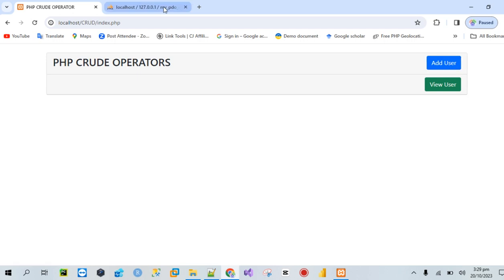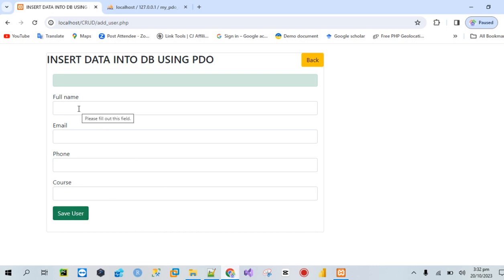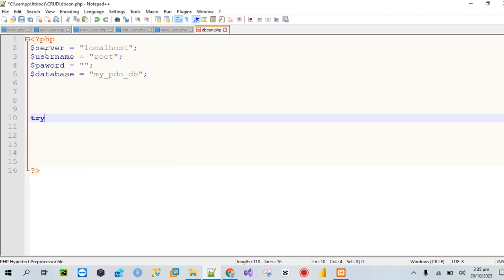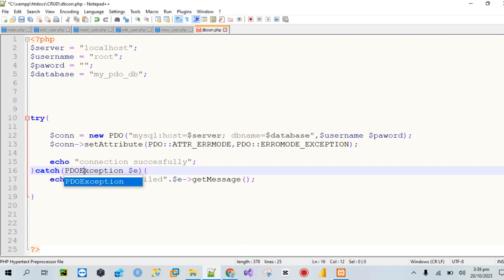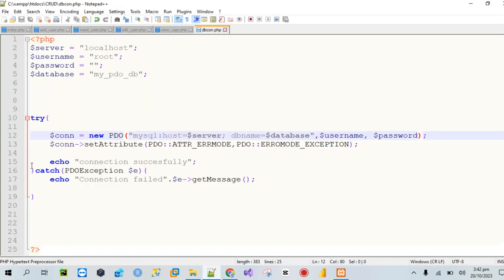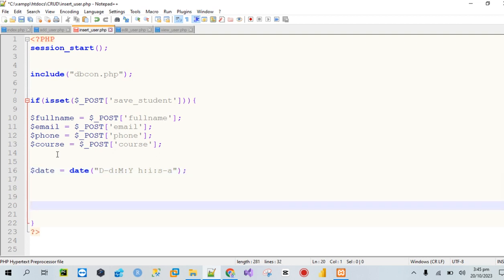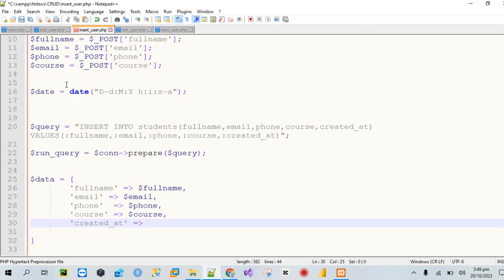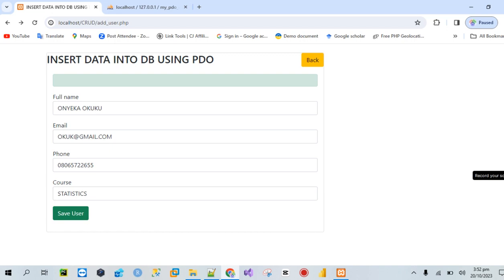PHP CRUD OPEARTION USING MySQLi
In this video, we learn how to create (insert) data into the database, which is the first part of CRUD (C)